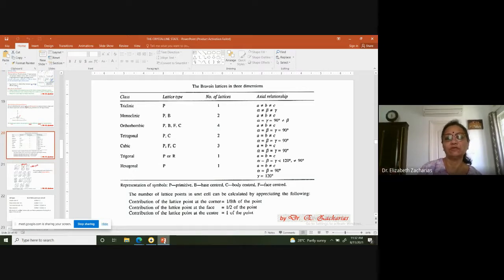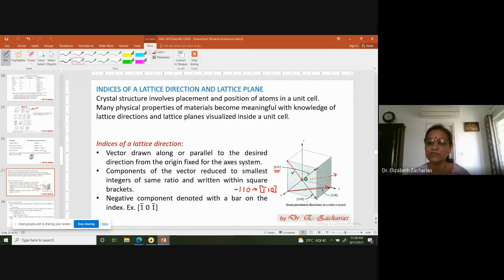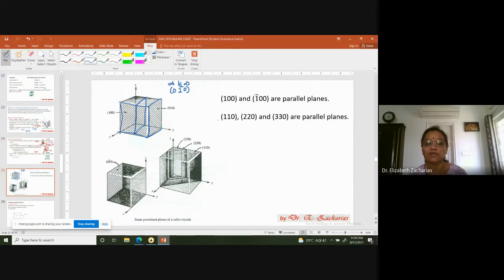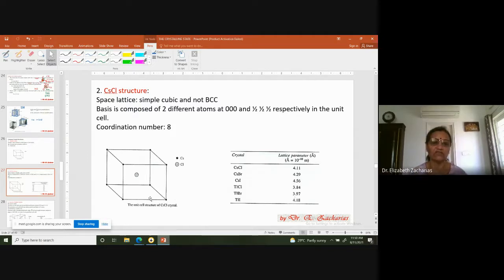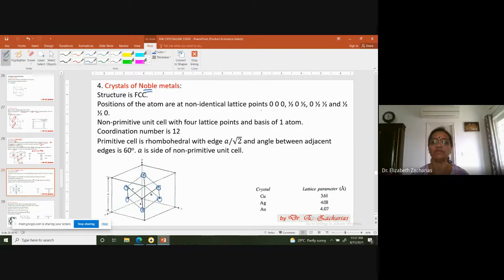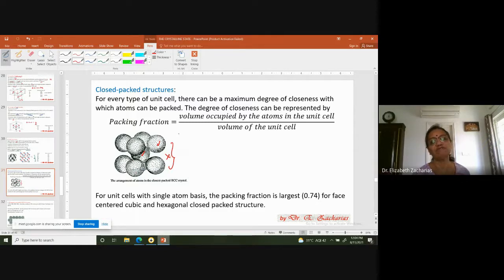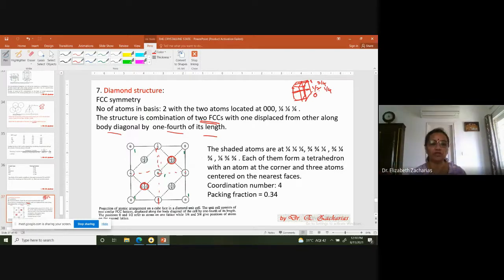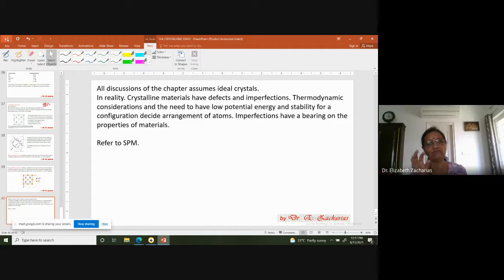Indexing planes and directions, common crystal types